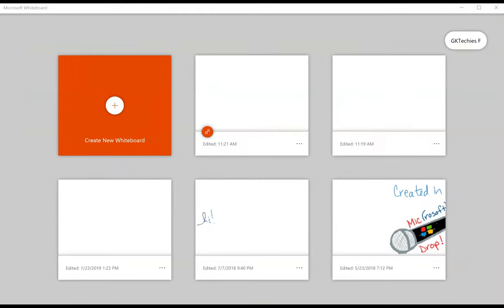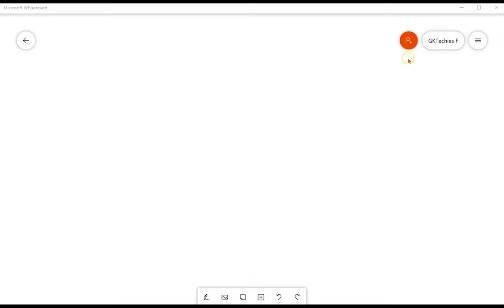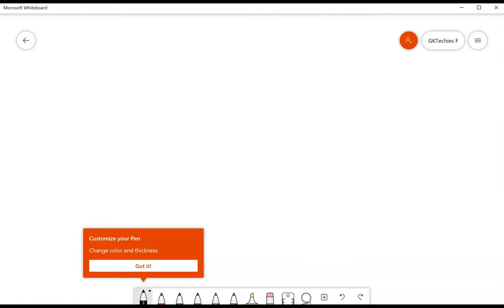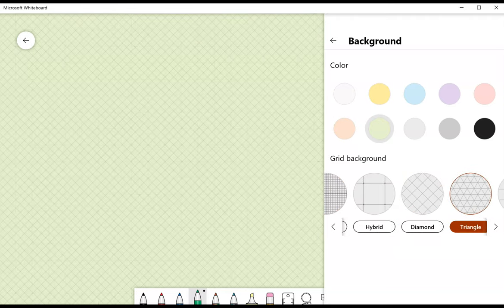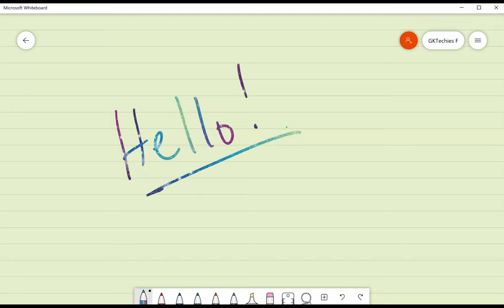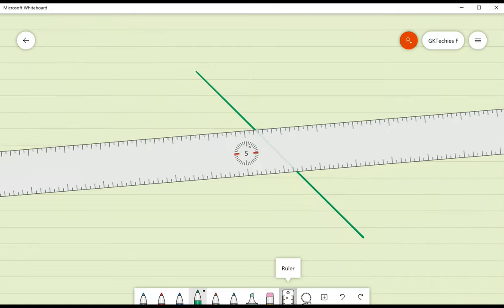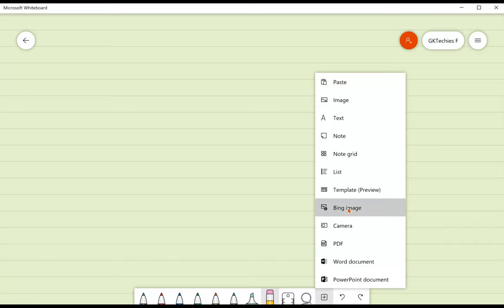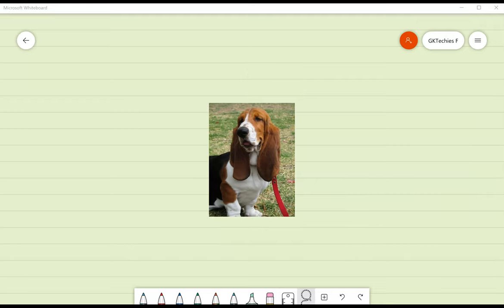Microsoft Whiteboard as of November 2019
This tutorial demonstrates the version of Microsoft Whiteboard available through FREE Microsoft accounts. In Office 365 school accounts, there is also the ability to send to OneNote, post to Teams, and you have Ink Grab (turning images into ink sketches) and Ink Beautification (which can clean up handwriting).